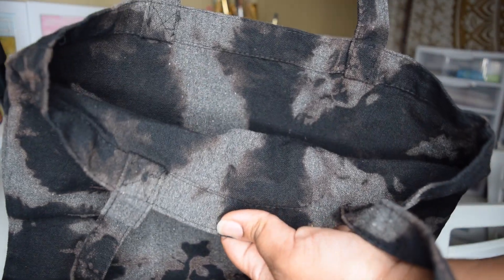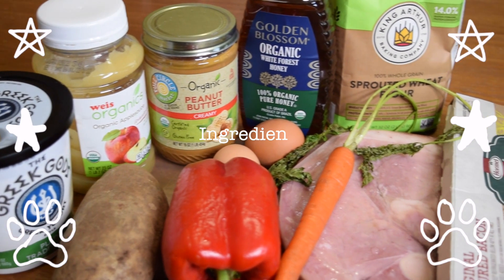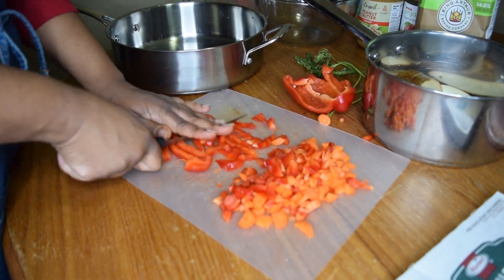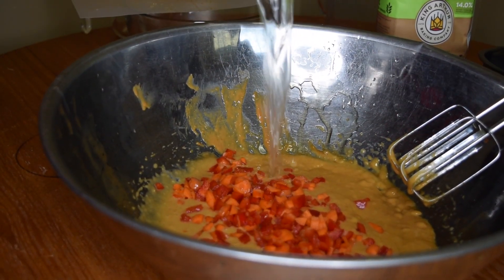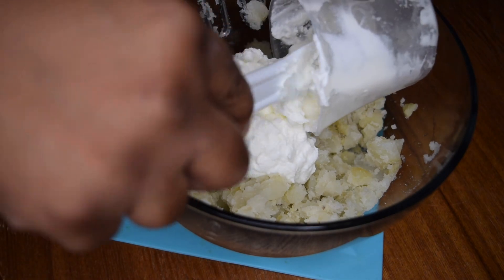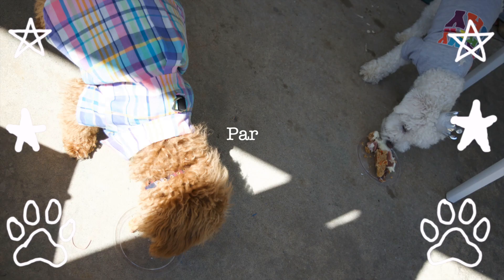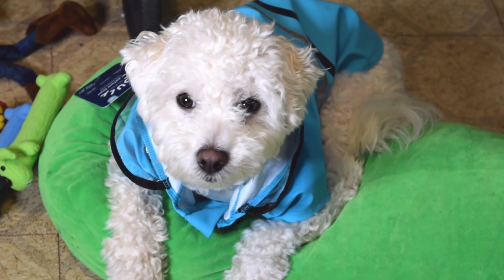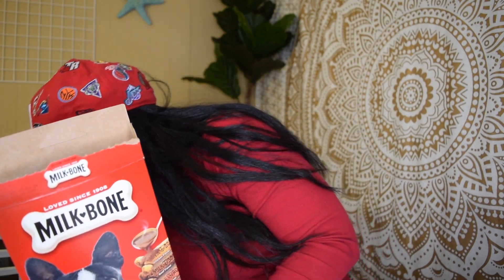🎂🐶 BAKING MY DOG'S FIRST BIRTHDAY CAKE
Ingredients: Applesauce, Peanut Butter, Water, Bacon, Eggs, Red Bell Pepper, Honey, Wheat Flour, Ham, Potato, Plain Greek Yogurt, Carrot, and Vegetable Oil